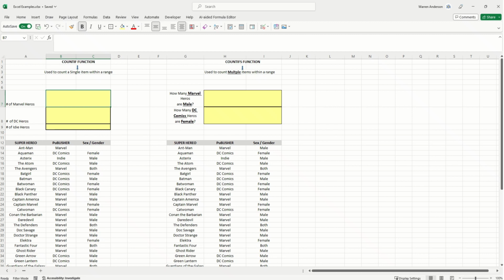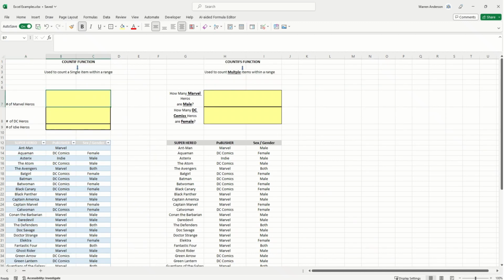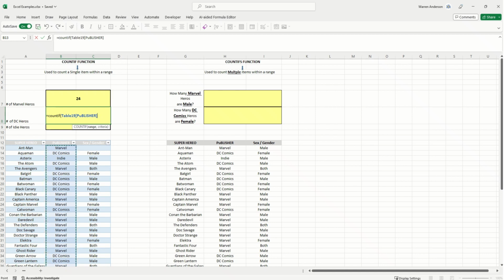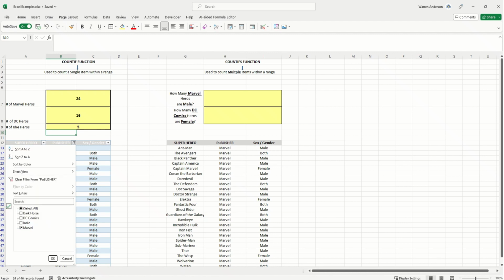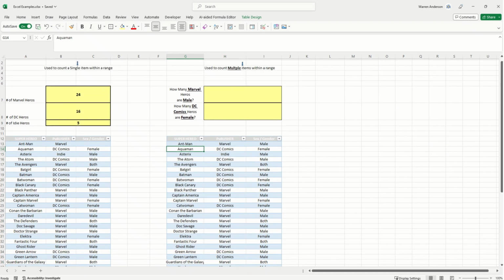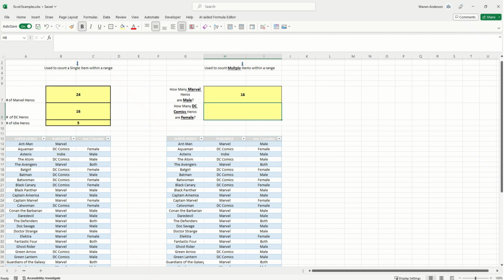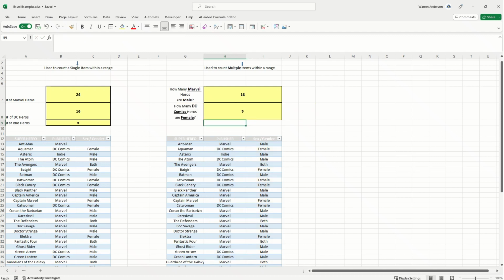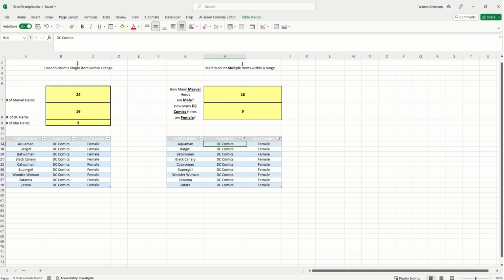Using the CountIF And CountIFS Functions with an Inserted Table for HR and Payroll Professionals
Learn how to use both the CountIF and CountIFS Functions to identify and count a specify item or a combination of items using an Excel Table. Using a Table will make the function more dynamic if you need to add more date to your set of range. this will give you more flexibility than using a filter especially if you have a very large dataset.